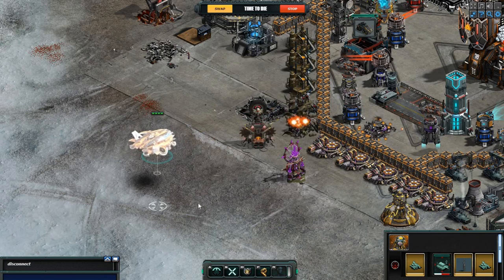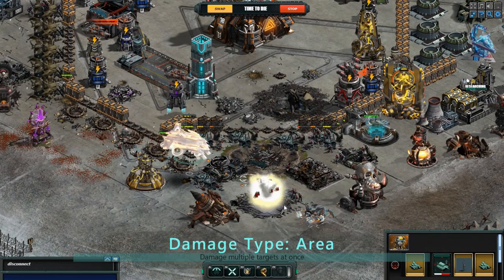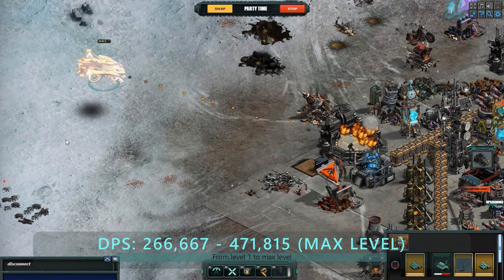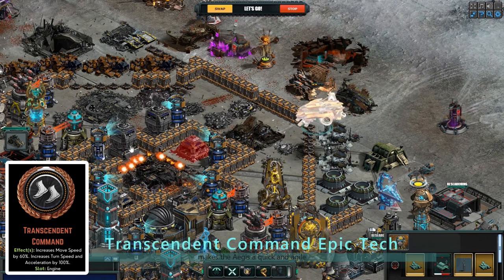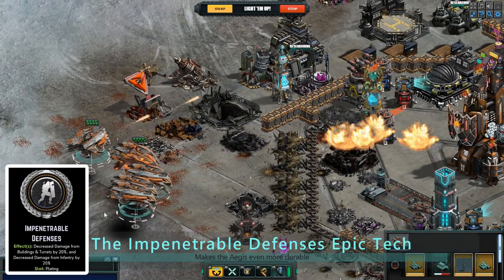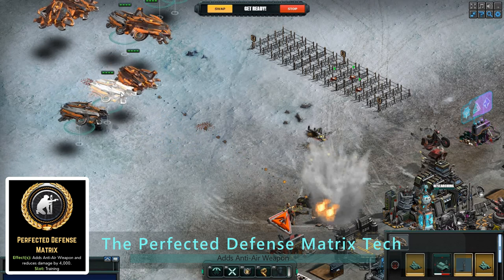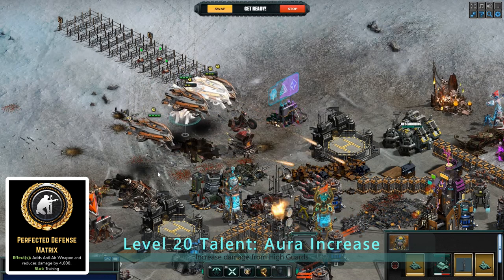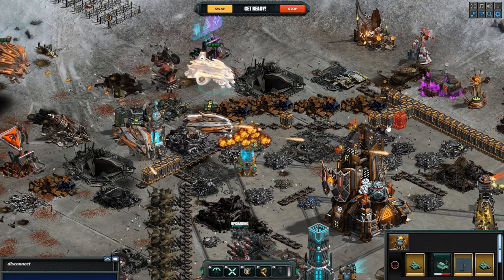War Commander - Unleashing the Power of Aegis: A Detailed Look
War Commander - Unleashing the Power of Aegis: A Detailed Look - This video showcases the Aegis aircraft, armed with an EM Cannon that deals area damage to ground targets. The video covers the Aegis' stats, talent tree, and different techs that can be equipped on it. Viewers will also learn how to use the Aegis' speed and area damage to dominate the battlefield, making it an informative and engaging guide for both new and experienced players.

I will be uploading more war commander videos soon.

WarCom HQ